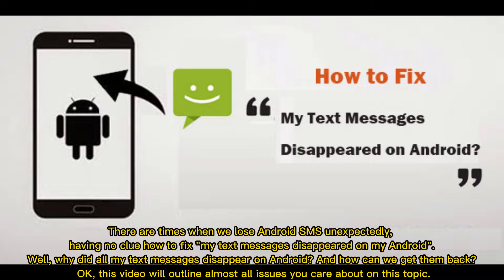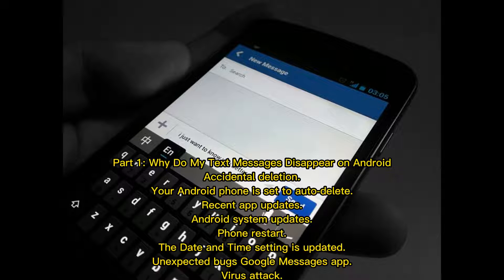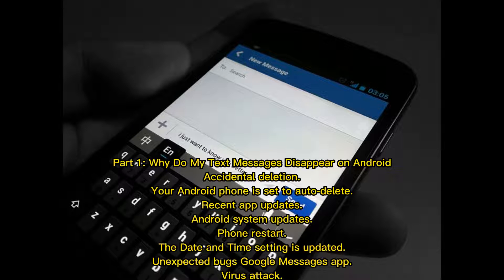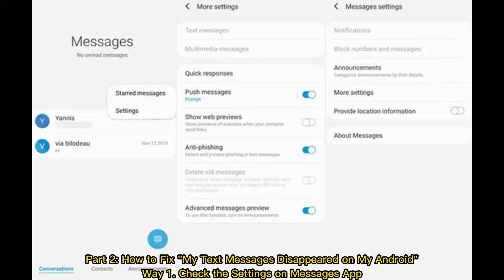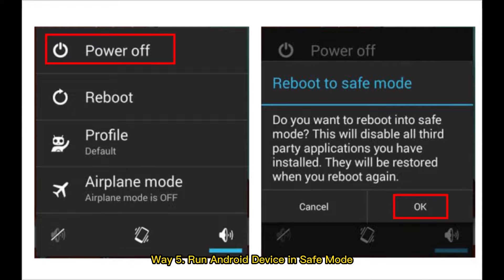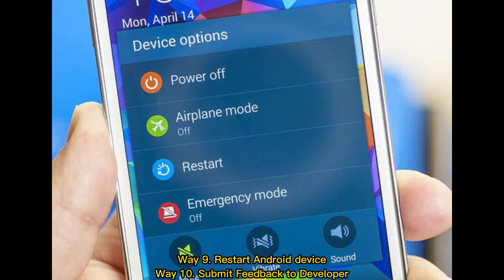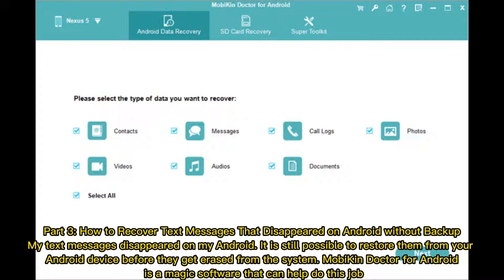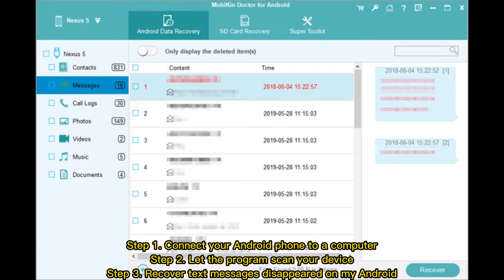How Can I Fix "My Text Messages Disappeared on My Android?"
Why do my text messages disappear from Android? Where did my text messages go from Android? How can I fix my text messages disappeared on my Android? We'll answer these questions in this post.